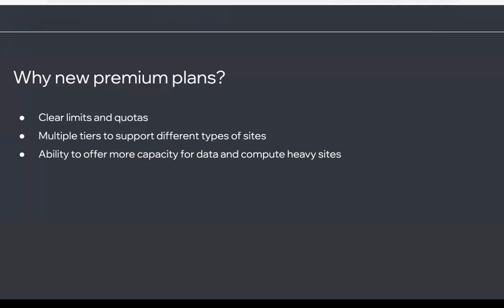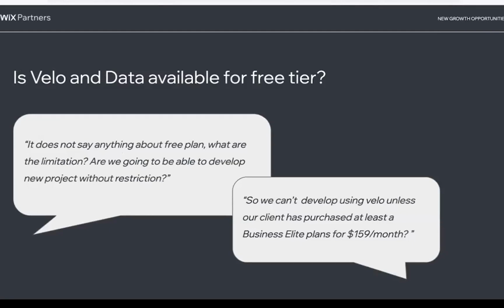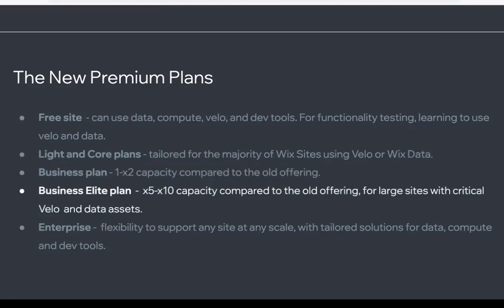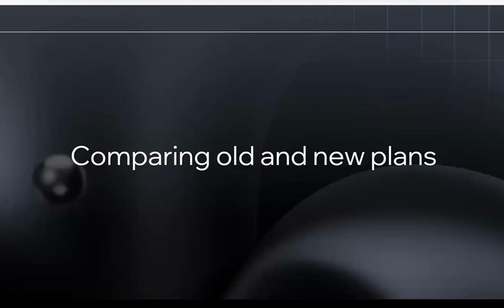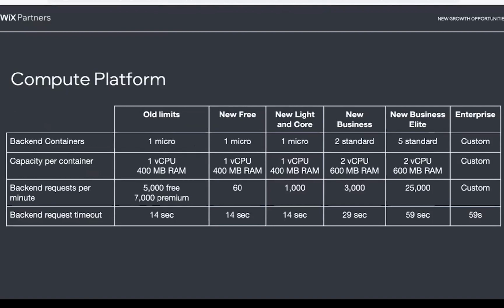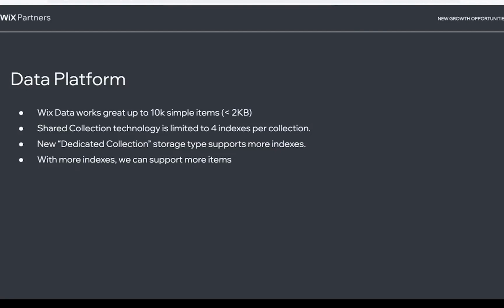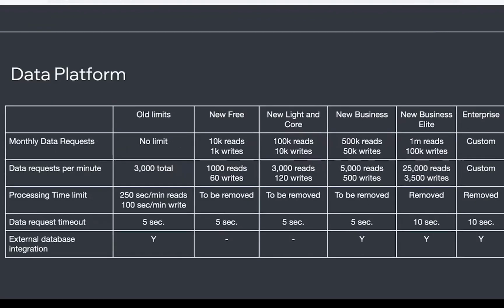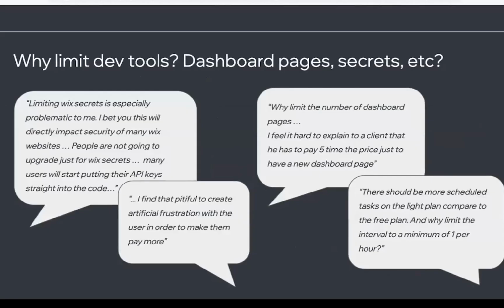New Wix Premium Plans: Velo Q&A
In this webinar, we are answering questions from our developer community about changes to the Velo Wix Premium Plans.

NOTE: The video recording has a few gaps due to unexpected internet issues at the time of recording. If you experience an audio gap, keep watching and it will resume within a couple seconds.